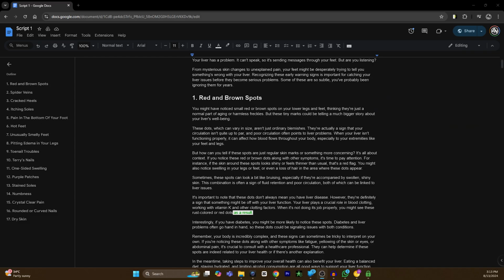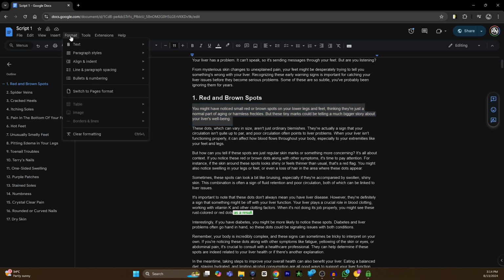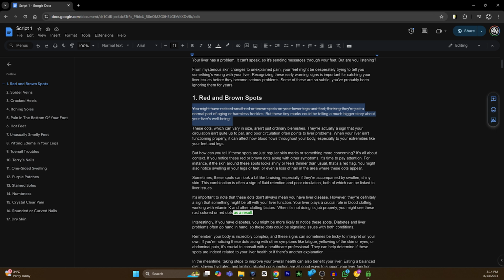Strikethrough On Google Docs: How To Strike Through / Cross Out / Put a Line Through Text | Tutorial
Strikethrough On Google Docs: How To Strike Through / Cross Out / Put a Line Through Text | Tutorial (2025)

👉 In this tutorial video, you'll learn how to easily strikethrough text in Google Docs. Whether you want to cross out text or put a line through it, we'll show you step-by-step how to do strikethrough on Google Docs. By the end of this video, you'll be able to confidently use this feature to enhance your documents.